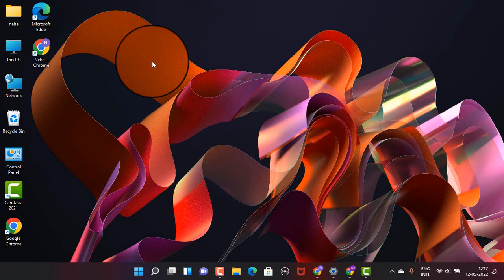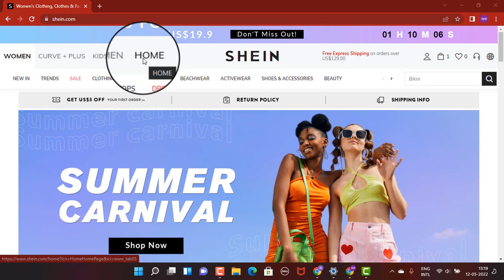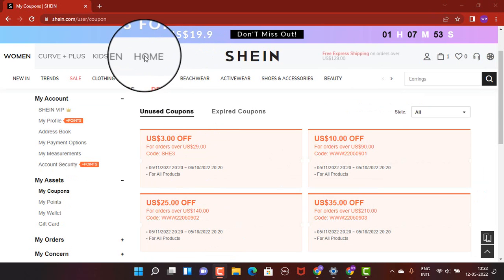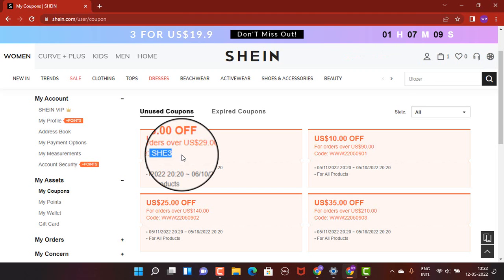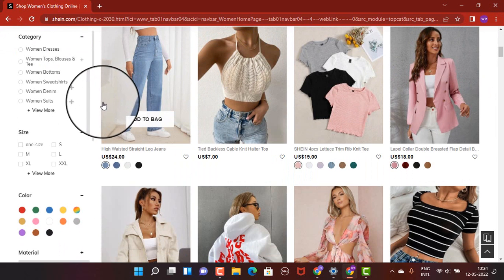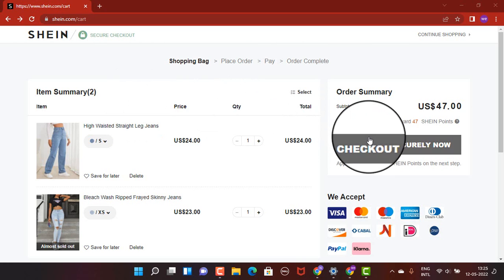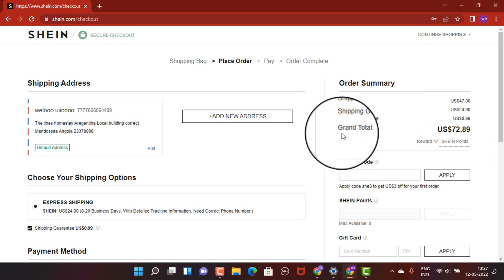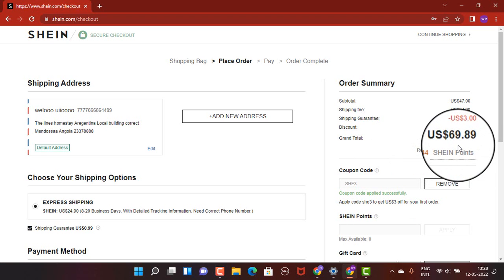How to Use Coupons on Shein? 2022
In Case you've collected a lots of coupons on Shein and now you have no idea on how to make benefit out of it now here the solution to your queries.
Make sure to stick till the end only then you'll be able to follow it.
In case if  the video was helpful make sure to hit the LIKE button and if you want to watch more Vides like this then make sure to subscribe our channel  @Tech Assist   for more updates.
We do really appreciate  your little effort , for helping us expand our channel.

First you need to head towards your web browser in order to log in so on top there is a search bar so enter the link that is